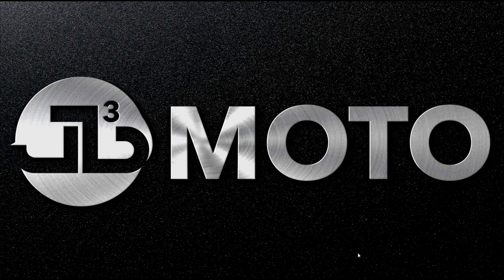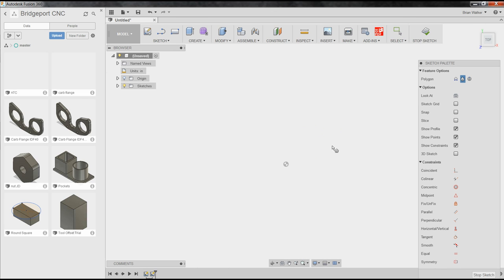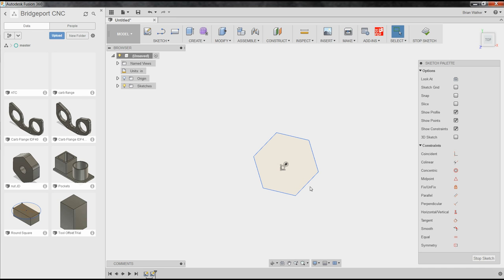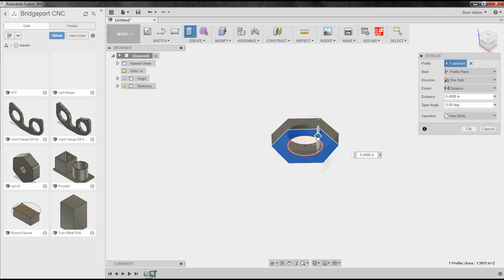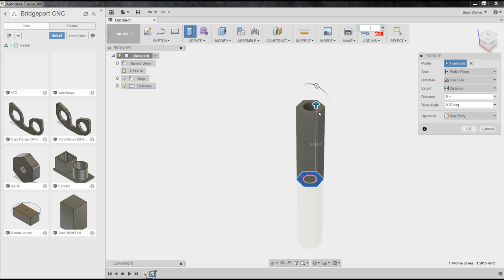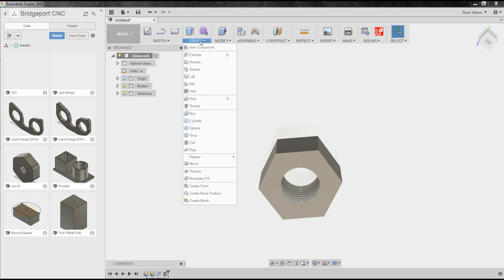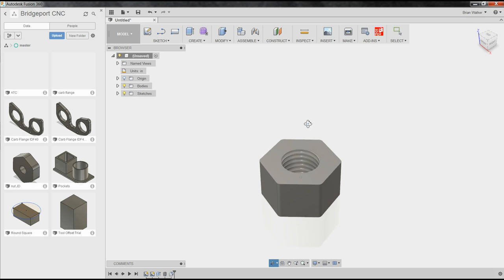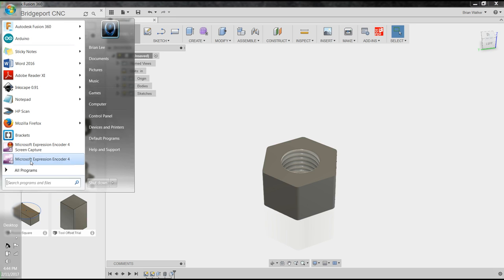Expression Screen Capture and Fusion 360